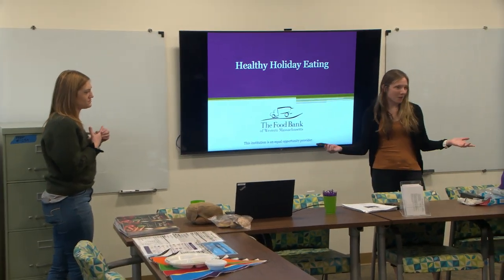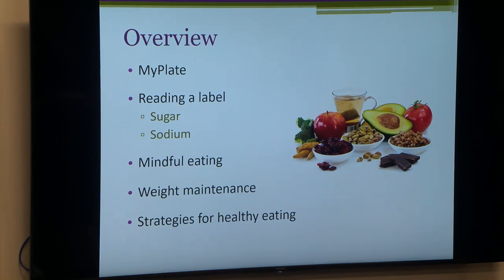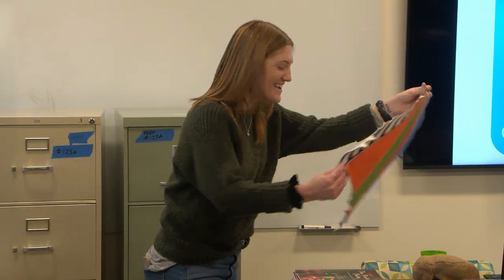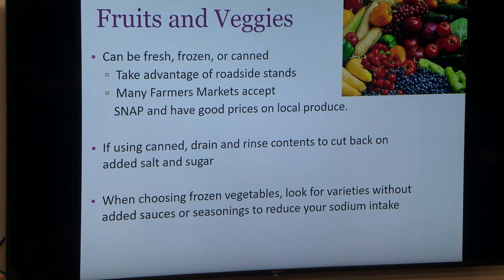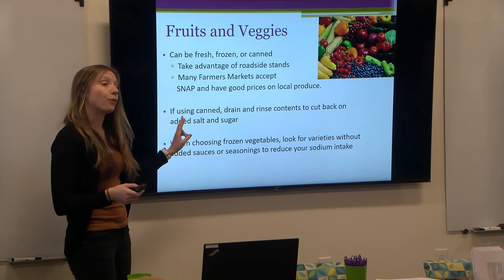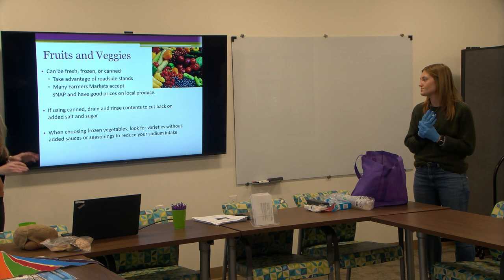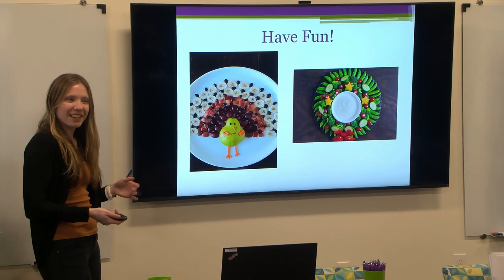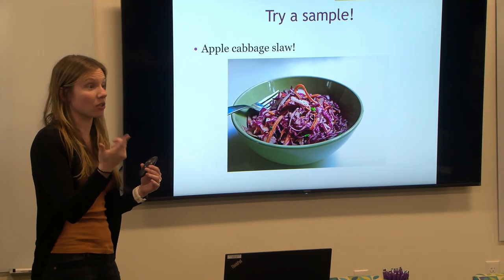Healthy Holidays at the Hadley COA 12-6-22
Nutritional Coordinators from the Western Massachusetts Food Bank came to the Hadley COA to talk about healthy eating during the holiday season.